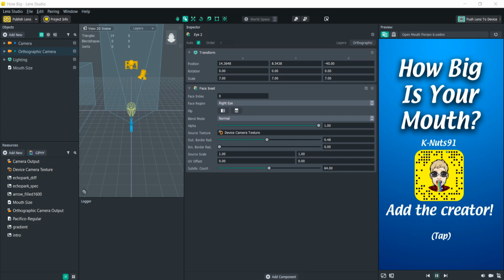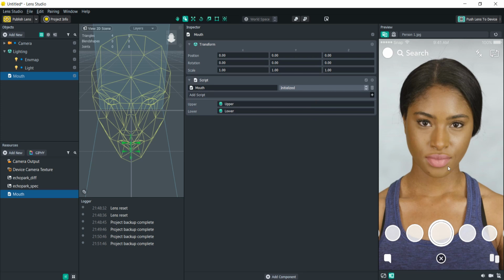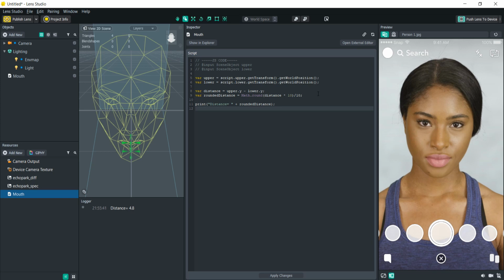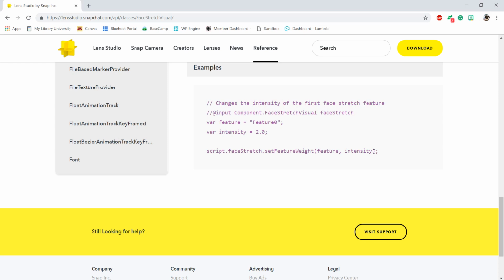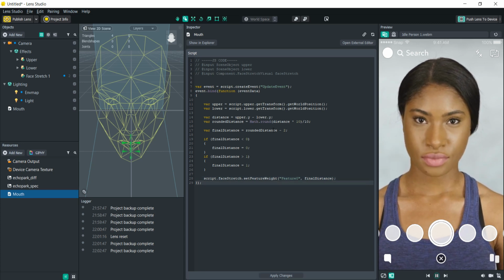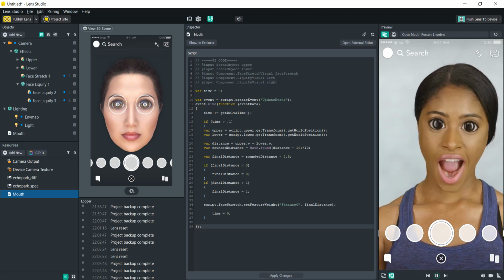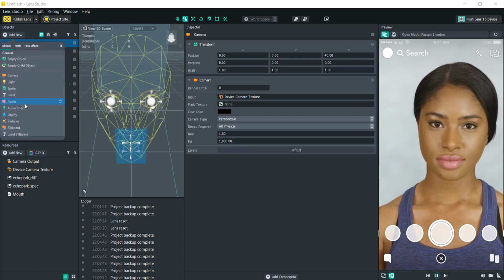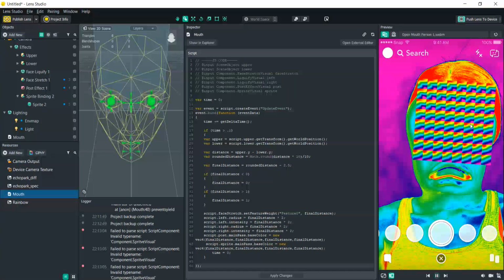Lens Studio Tutorial: How to create smooth effect transitions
This tutorial will show you how to take the distance between a users upper and bottom lips, and use that value to dynamically change your effects like a face stretch, or eye liquify, or even alpha values!